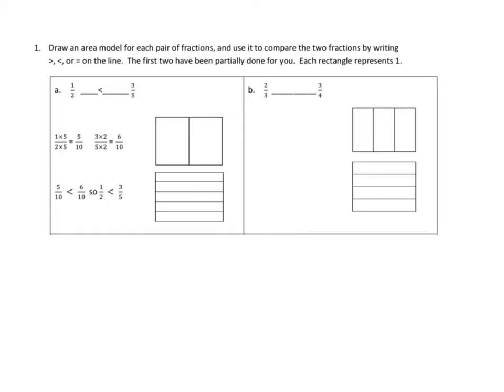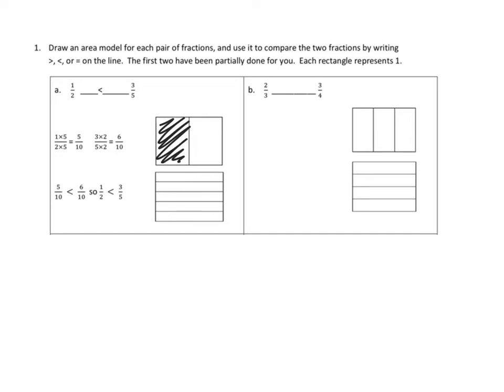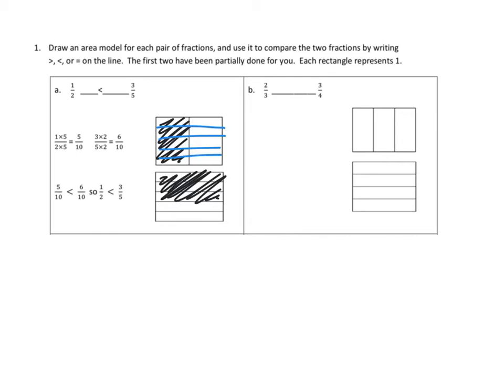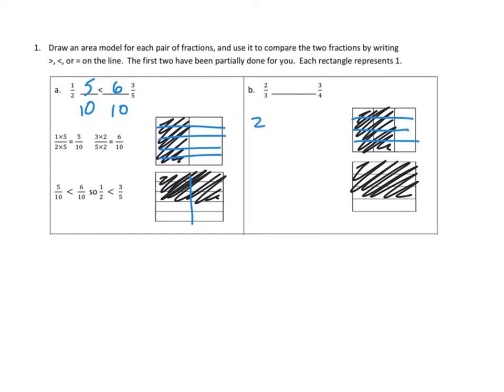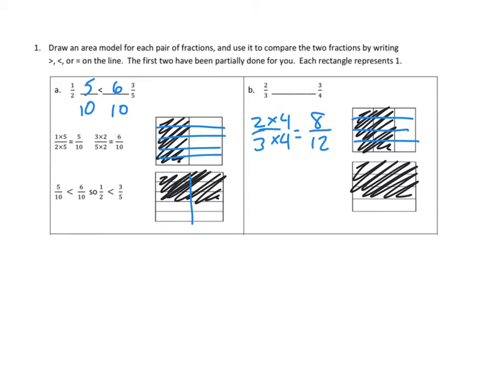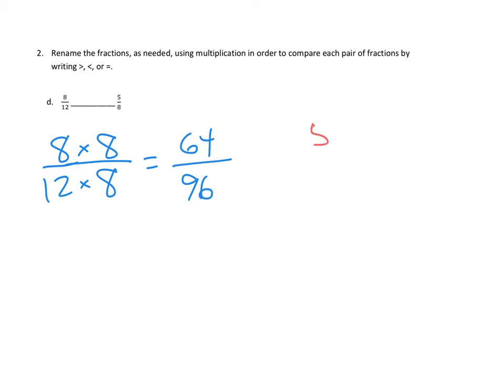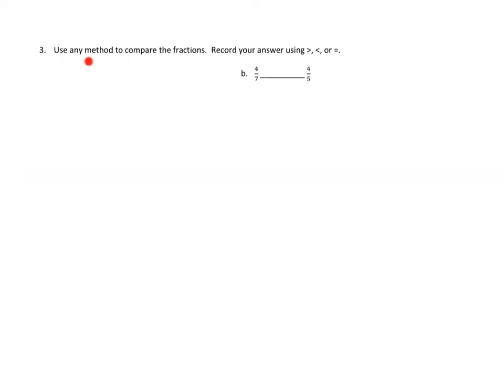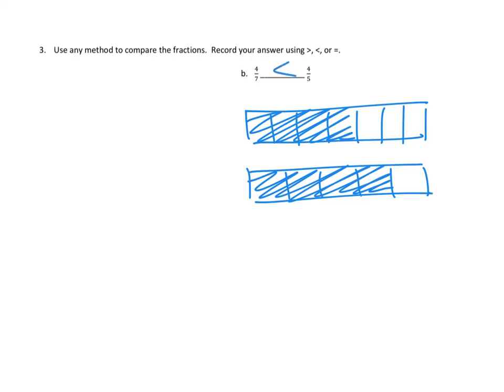Eureka Math, 4th Grade, Module 5, Lesson 15